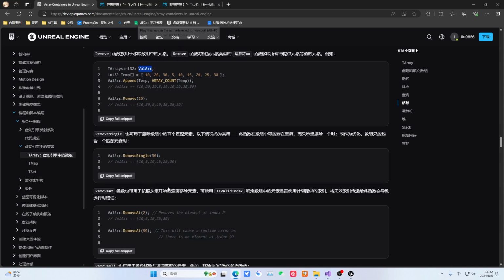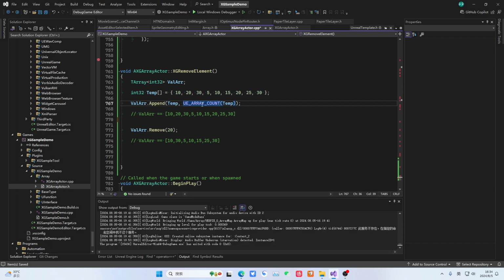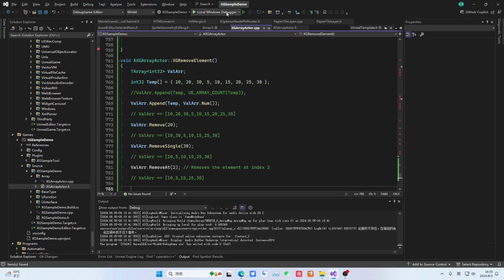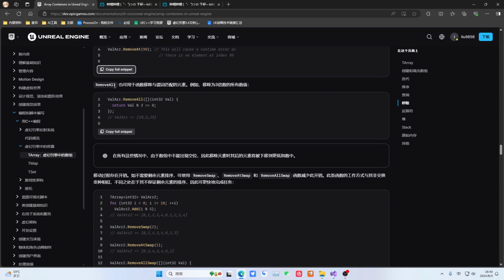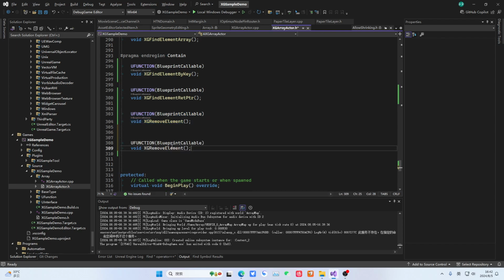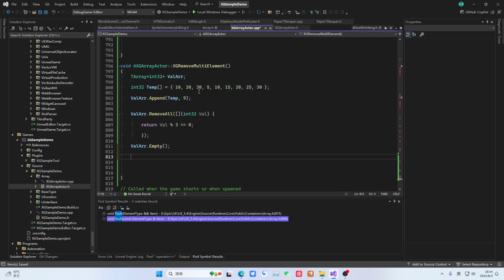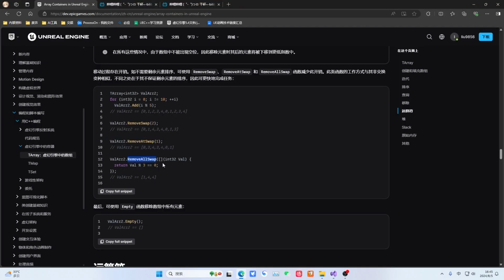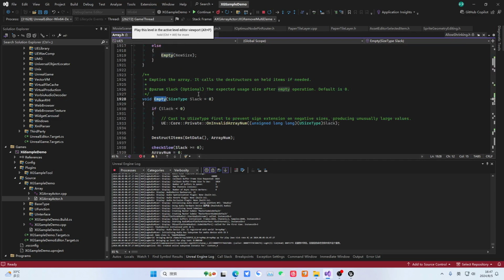UEC++ From Basics to Advanced | M04-012: Remove Operations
This video covers TArray remove operations. Remove deletes all elements equal to a given value using the operator comparison and returns the count removed. RemoveSingle removes only the first matching element. RemoveAt removes the element at a specified index and asserts if the index is out of bounds.

A key distinction is between order-preserving and swap removals. Standard Remove and RemoveAt shift subsequent elements forward to fill gaps, maintaining the original order with O(n) overhead. RemoveSwap and RemoveAllSwap replace the removed element with the last element instead, which is more efficient but does not preserve ordering. RemoveAll uses a predicate lambda to delete all matching elements. Empty clears the entire array and optionally accepts a Slack parameter to retain allocated capacity for reuse. The video also covers performance considerations: fixed-size arrays via SetNum are recommended when the maximum size is known, such as a 30-slot inventory, to avoid repeated expansion and waste.